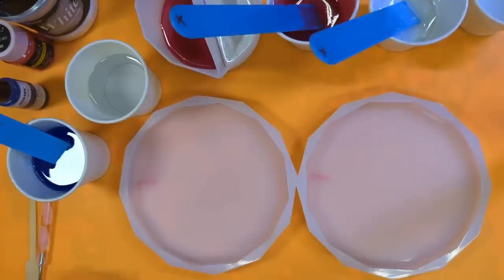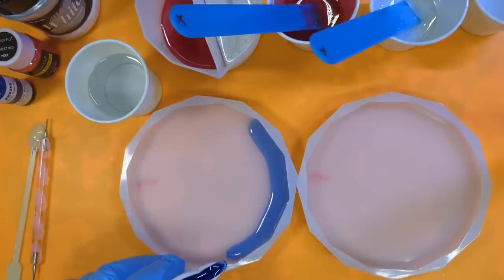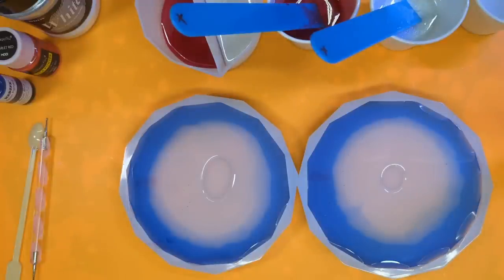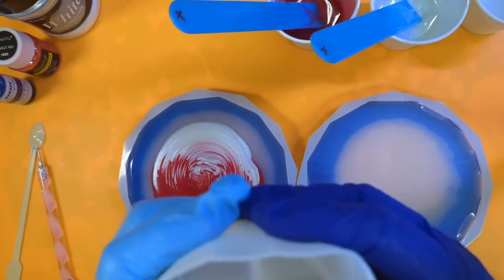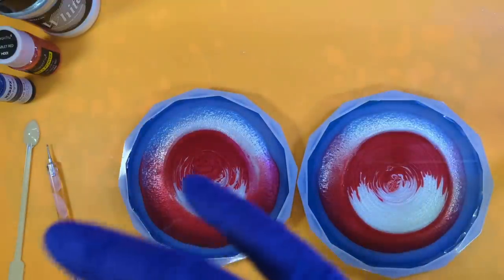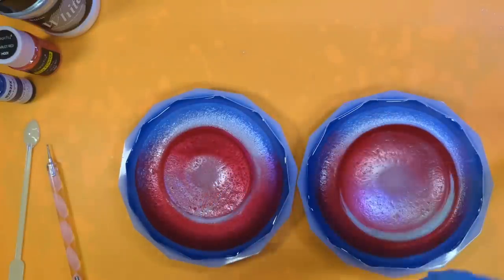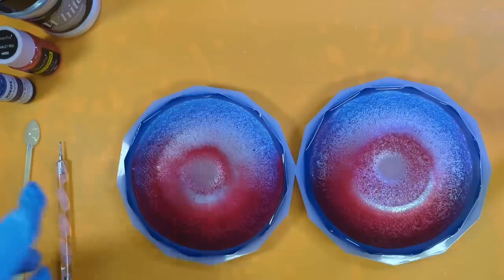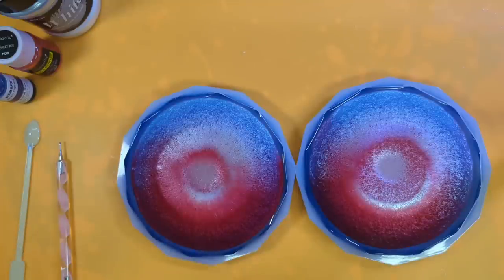*BEST* DRAGON SCALE Tutorial! EASY to follow walk through including resin recipe.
In this tutorial I try out an idea using my new split pouring cups - will it work!?

In the video I give full details on the quantities/measurements at each stage of the process - the demolding & reveal is at about 23 minutes if you want to skip ahead.

00:00 Main Tutorial
23:00 Demold & Reveal

JDiction